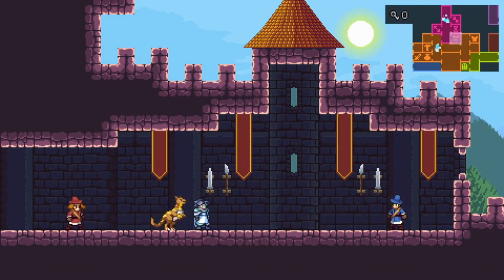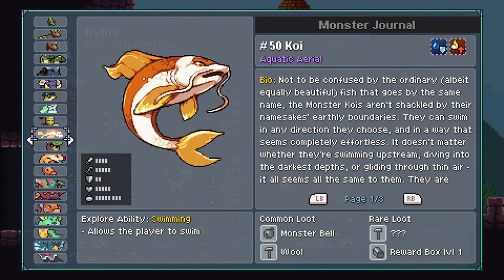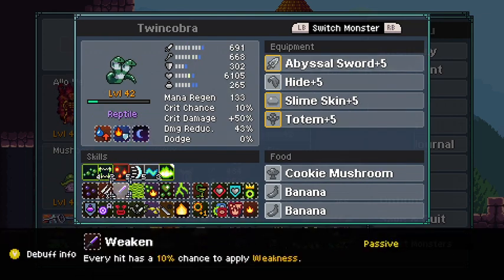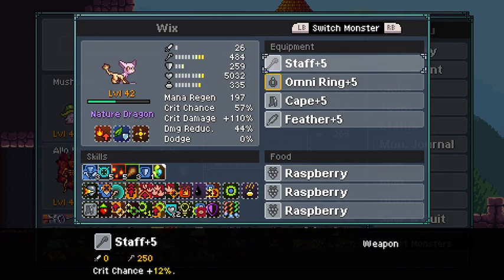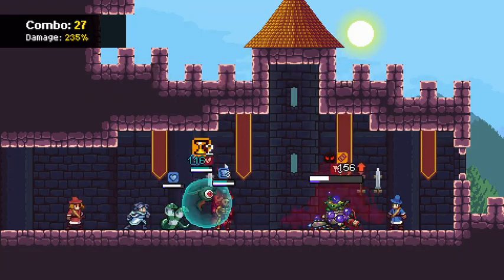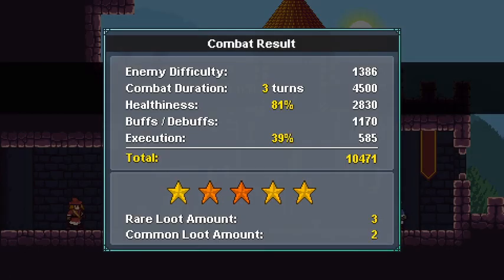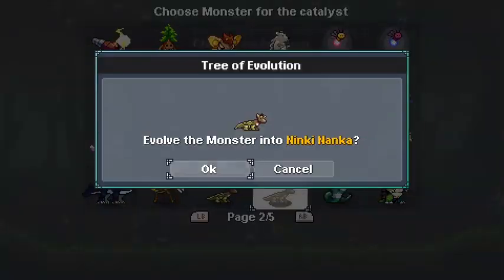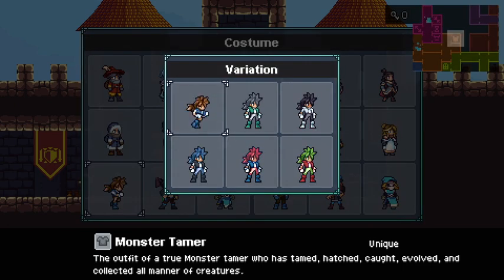Monster Sanctuary (Episode 44): Gotta Hatch 'em All!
We 5-star every Champion Monster in the game and complete the Monster Journal!

00:00 Monster Journal
06:43 Reward Box Grinding
09:19 Fungi-Fungi-Troll Strategy
11:36 My Primary Champion Slaying Team
19:12 Montage Begins
19:36 Steam Golem
20:01 Monk
20:26 Minitaur
20:52 Specter Prep
21:22 Specter
22:03 Beetloid
22:30 Champion Team Slayers
24:27 Goblin King
25:10 Raduga
25:51 Akhlut Prep
26:39 Akhlut
27:18 Qilin
27:43 Kanko
28:16 Elderjel Prep
29:05 Elderjel
29:38 Asura
30:09 Goblin Pilot
30:35 Dracozul
31:32 Brutus
32:20 Draconoir
32:47 Spinner
33:25 King Blob
34:01 Mad Lord
34:45 Vodinoy Prep
35:35 Vodinoy
36:30 Aazerach
37:35 Diavola
38:12 Gryphonix
39:02 Vertraag Prep
39:24 Vertraag
41:02 Ascendant
41:54 Dracomer
42:37 Terradrile
44:33 Evolving the Monsters
52:05 The Last Outfit
53:25 Conclusion

Welcome to Monster Sanctuary, a monster-taming "Metroidvania" RPG with 3-on-3 monster battles. Become a Monster Keeper and aid in the welfare of the Sanctuary and the Monsters that live in it. Journey with your Spectral Familiar to solve the mystery regarding the rise in Champion Monsters and suspicious Alchemists.

Monster Sanctuary has opened my eyes as to what a monster-taming game can be, and I found it to be a very fun, addicting, and challenging game. People will compare this game to the Pokémon franchise, but this game does a lot to make it stand on its own. Easy-to-play and difficult-to-master, this 100% playthrough should provide all you need to understand the game's deep mechanics.